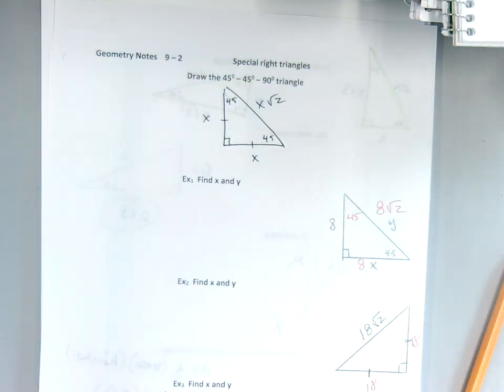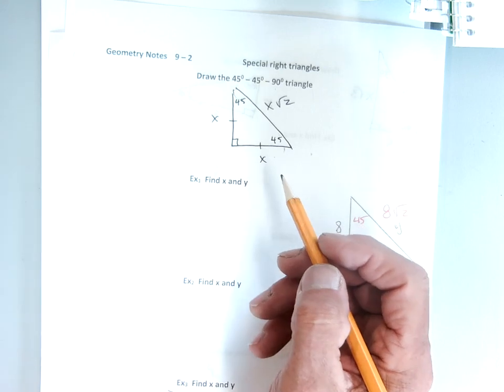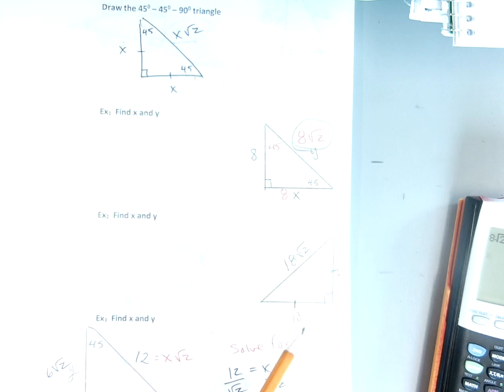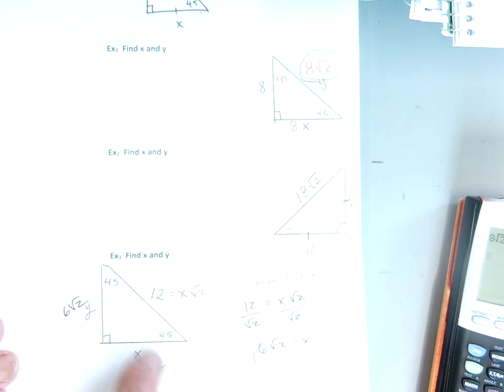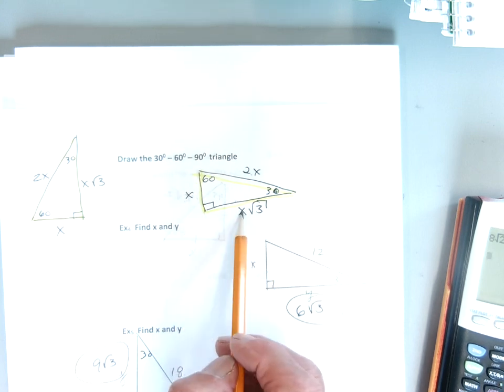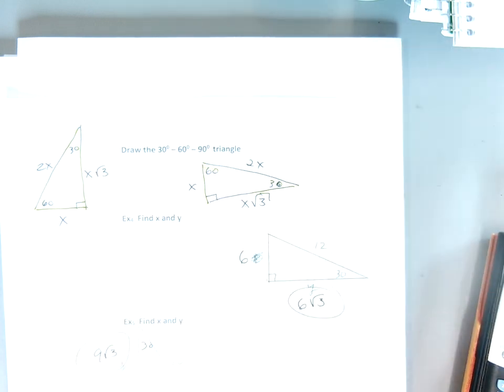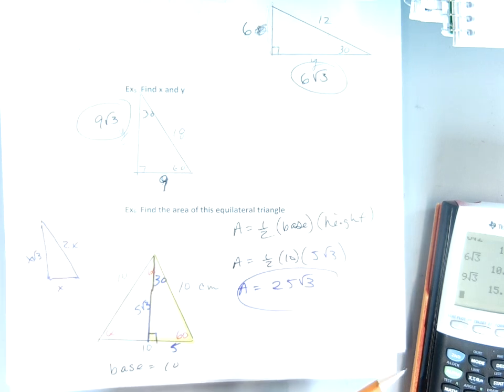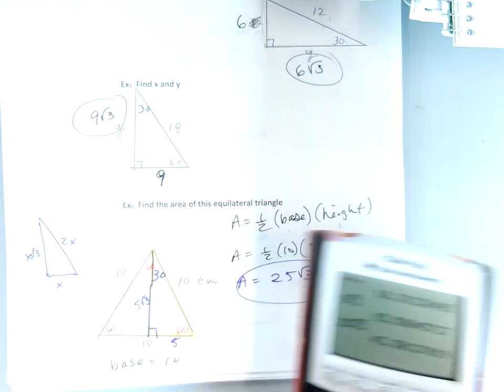Geo 9 2